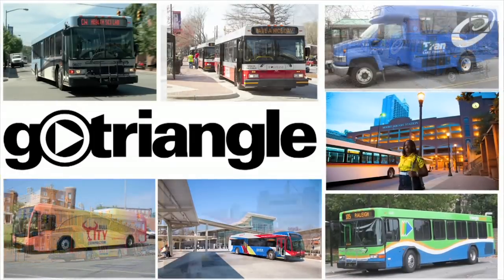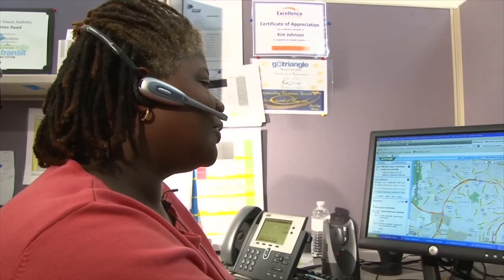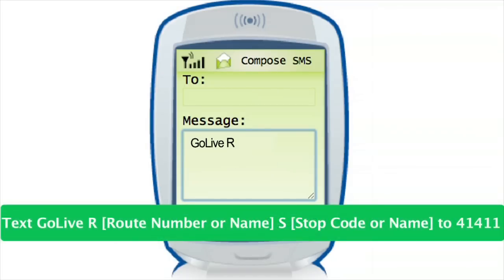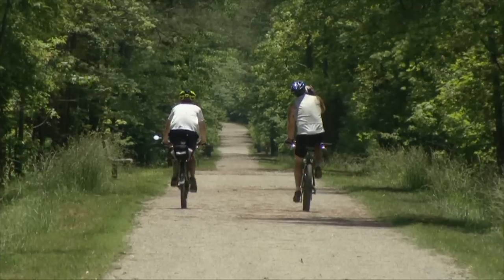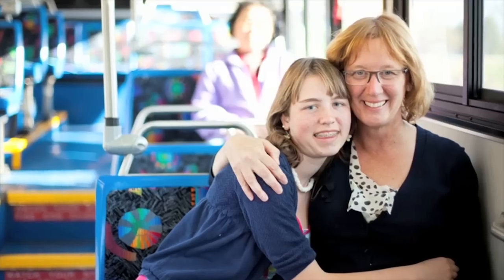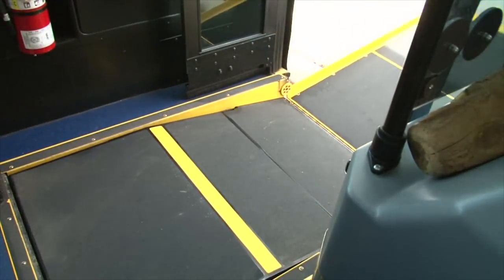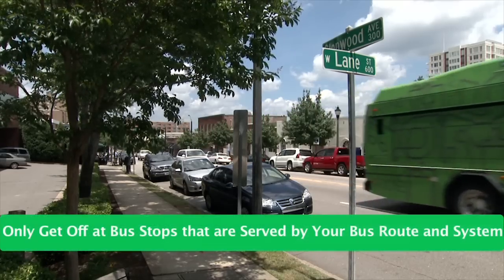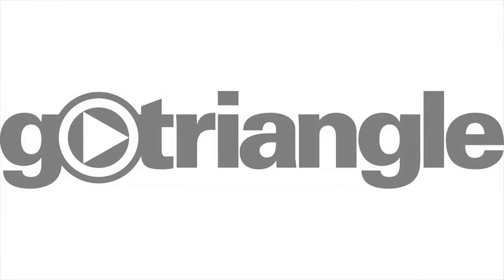GoTriangle's How to Ride Guide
Find out all you need to know about riding Triangle area buses with this video. for more information and to create your own transit trip plan.